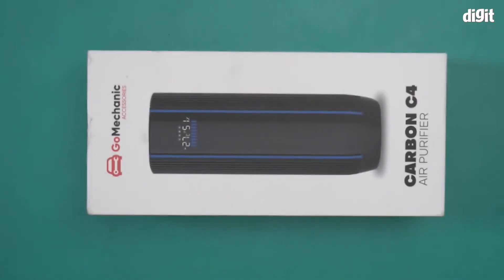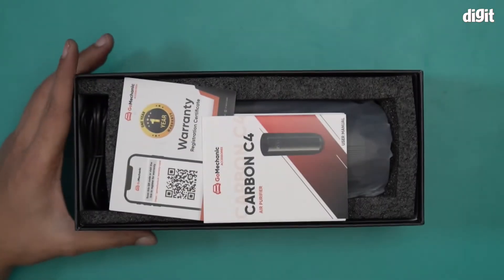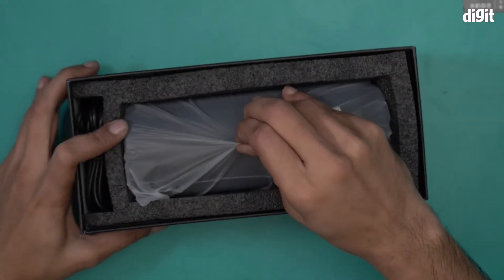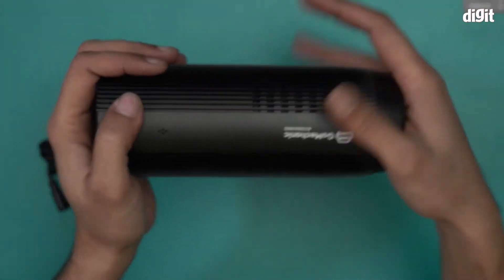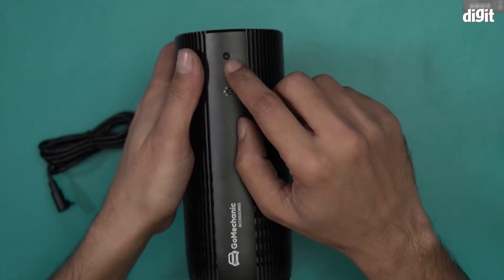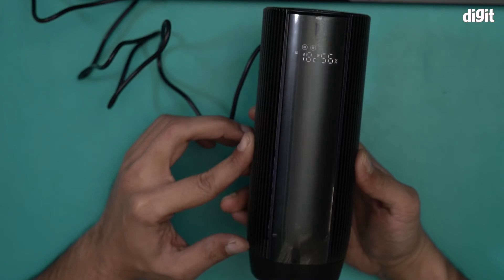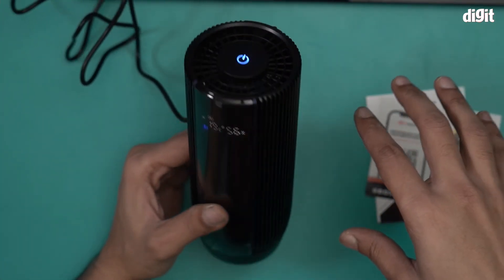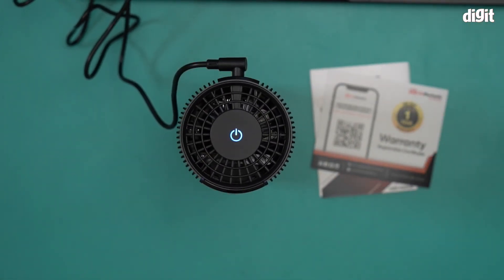GoMechanic Carbon C4 Air Purifier Unboxing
About the GoMechanic Carbon C4 Air Purifier:
High grade hepa filter : Removes pm 2.5, dust and fights external particulate pollutants. Air purifiers have the most reliable 3-Stage Filtration System for complete Air Purification. The HEPA filter and activated carbon structure, removing 99% of PM2.5, Formaldehyde, bacteria, pollen, smoke, mold spores, dust, odors and pet dander. Purifies the air and improves your health.
Automatic 4 Mode adjustment : TVOC sensor detects air quality and adjusts purifying gear automatically. Blue- Air quality is good; Yellow- Air quality is medium; Red- Air quality is bad; flashing red- Detects air quality automatically
Plentiful Screen Display Content : It shows temperature, wind speed gear, humidity and working state
Portable and Compact : Tumbler design fits steadily in any car cup holder. Compact size makes it convenient to use in the bedroom and office.
Active carbon filter : Advance double layer active carbon filter to help in purifying air efficiently.

GoMechanic Carbon C4 Air Purifier,car air purifier,air purifier,best car air purifier